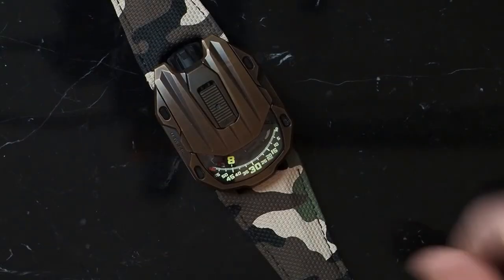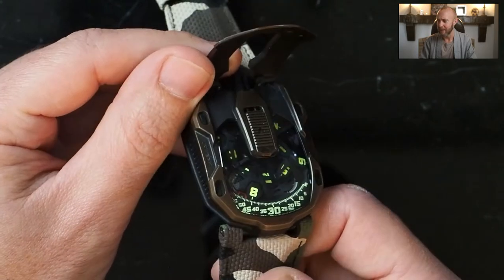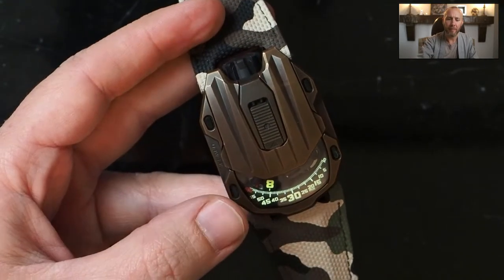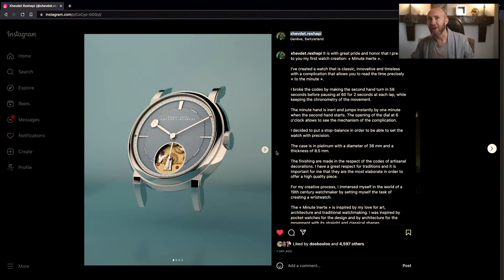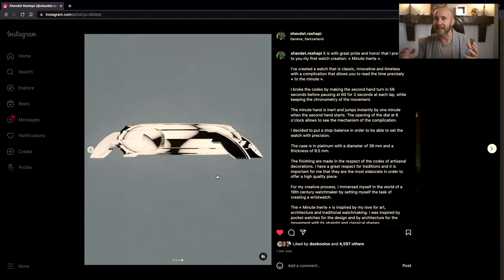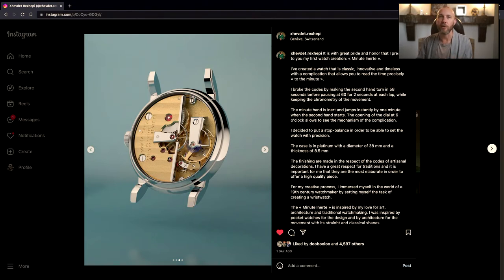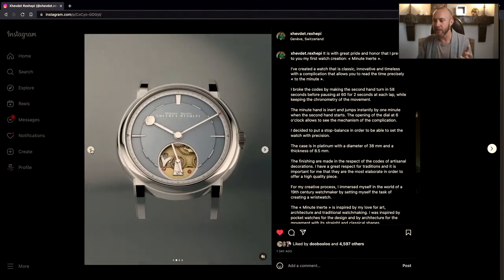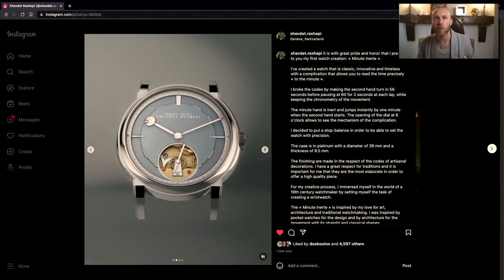Instagram Q&A: We learn how to pronounce Xhevdet Rexhepi